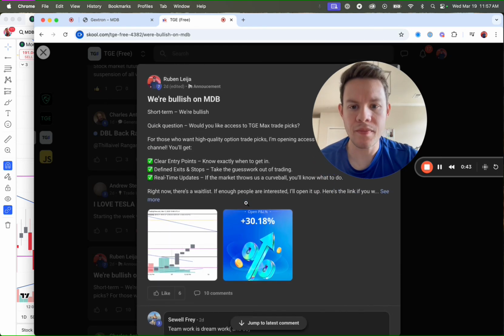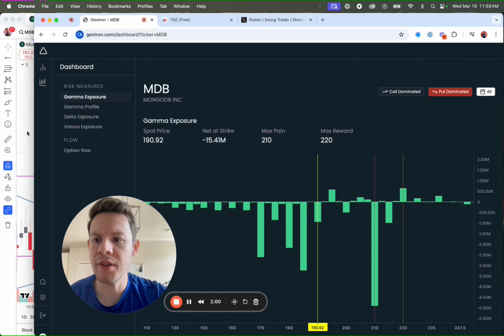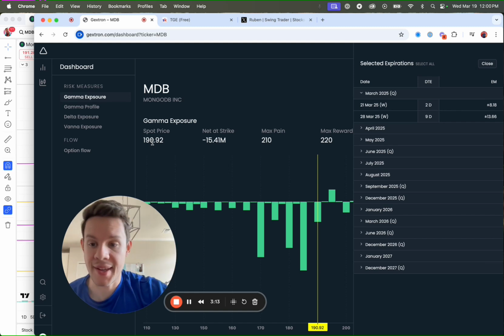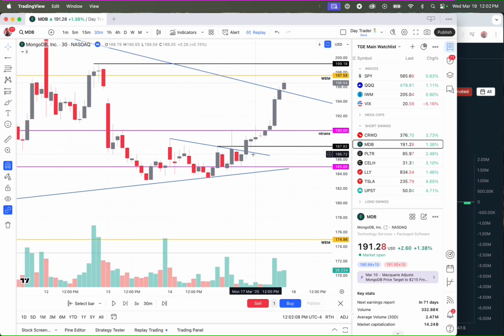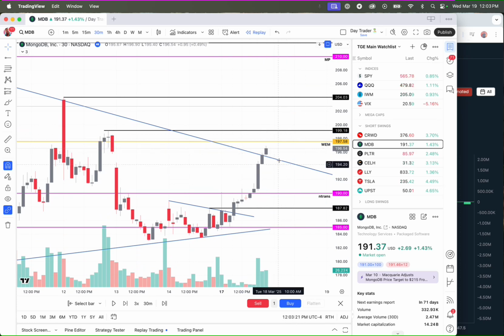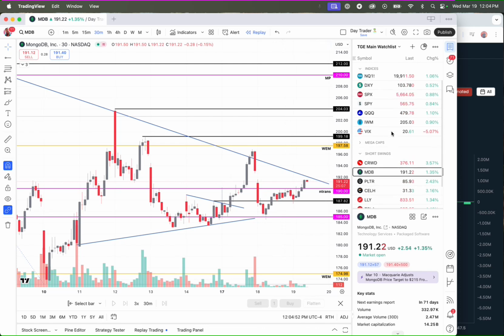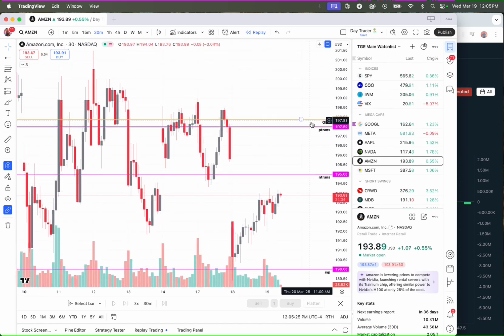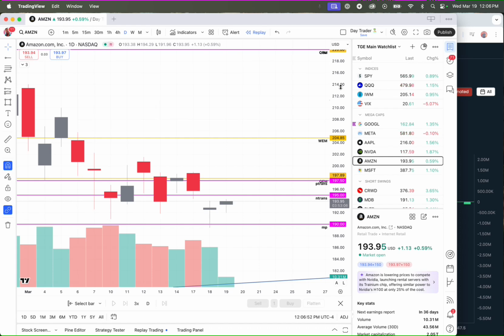How To Find PERFECT Exit For "Swing Trading Options"